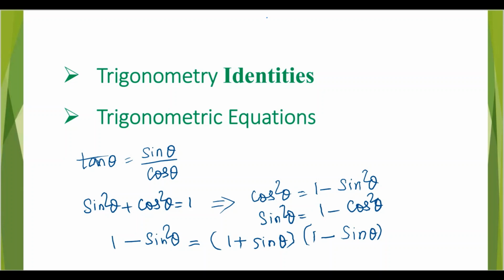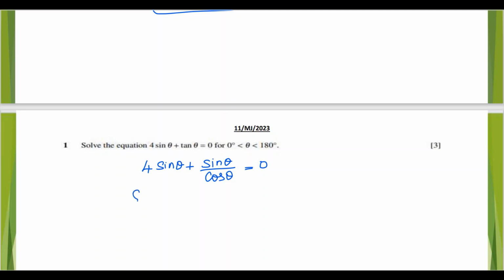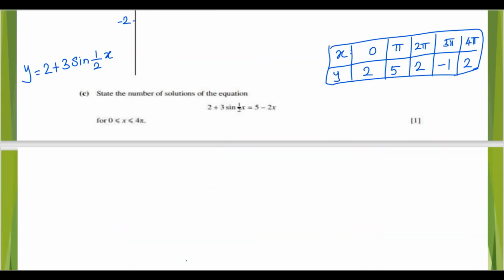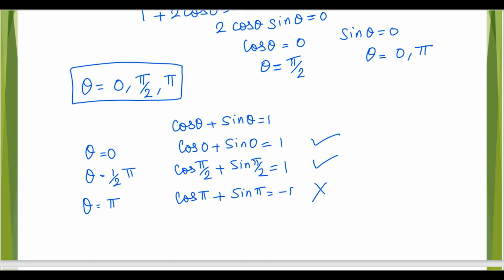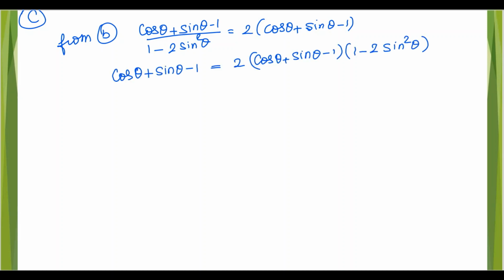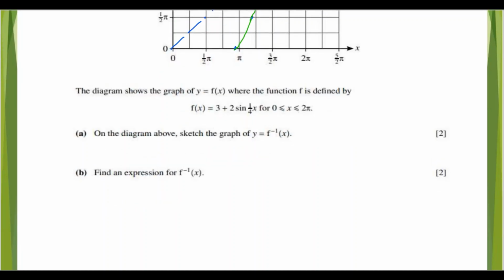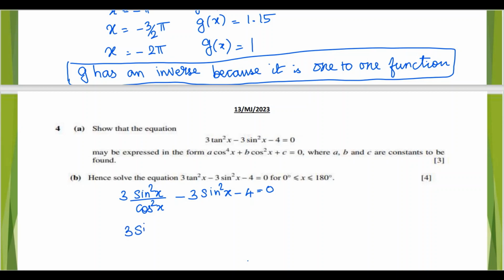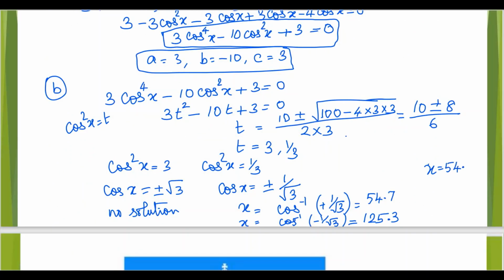Pure 1 - Trigonometry - Past Papers 2023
Trigonometry -Question & answer from past papers 2023

9709/12/F/M/2023,  9709/11/m/j/23,  9709/12/m/j/23,  9709/13/m/j/23,
9709/11/o/n/23,  9709/12/o/n/23,  9709/13/o/n/23